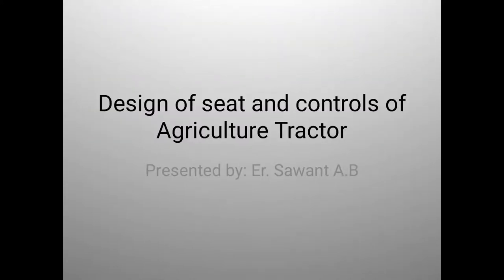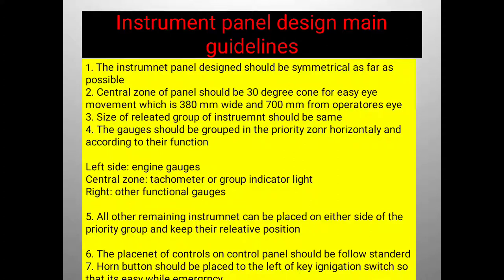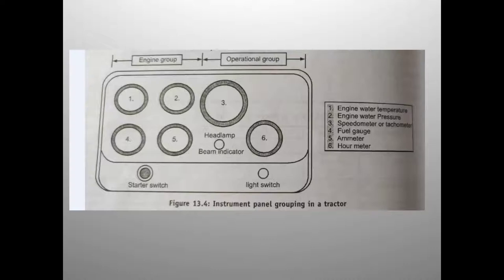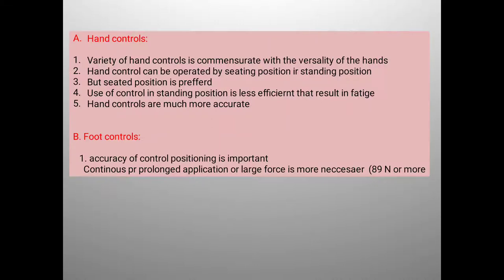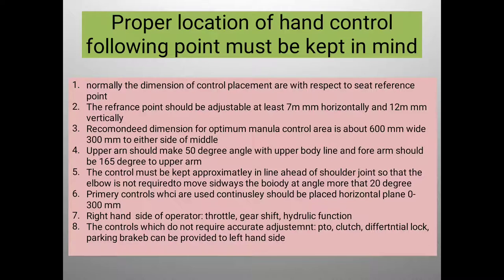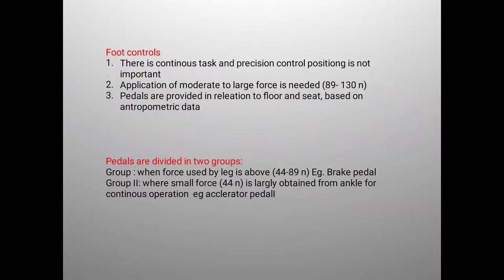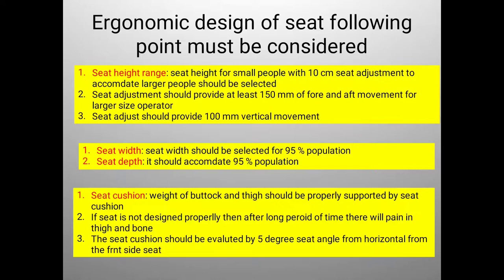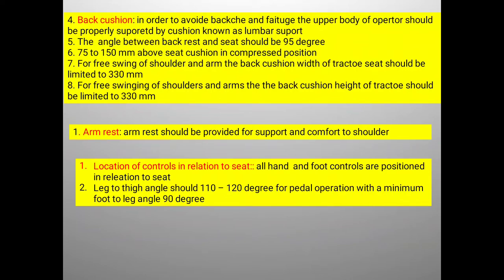Design of Seat and controls of tractor